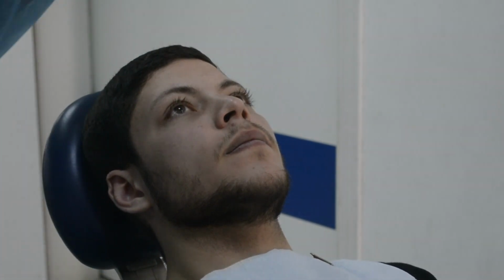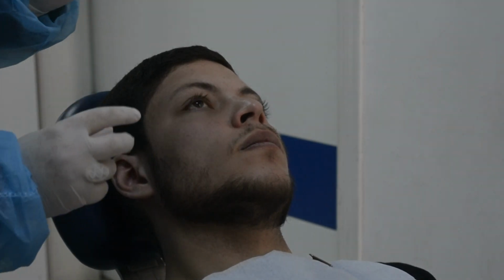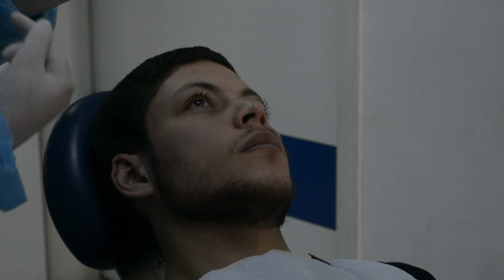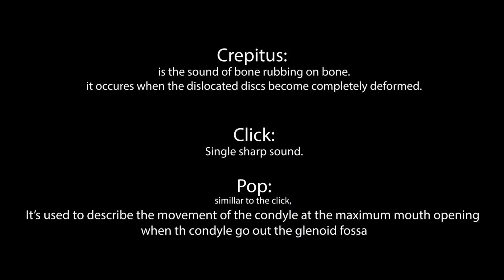3rd Task_Preclinical Oral Diagnosis_ extra oral examination